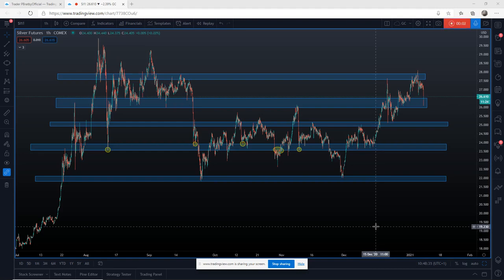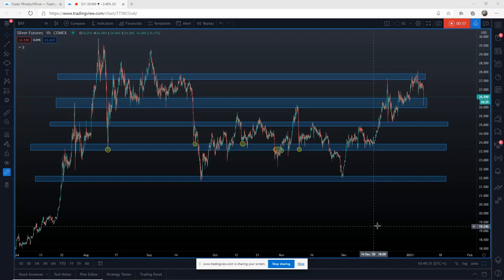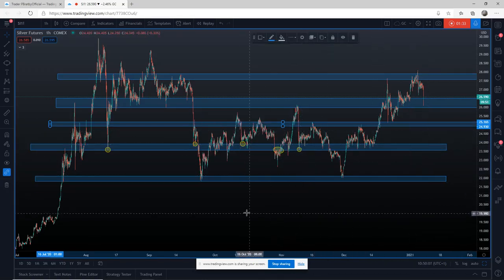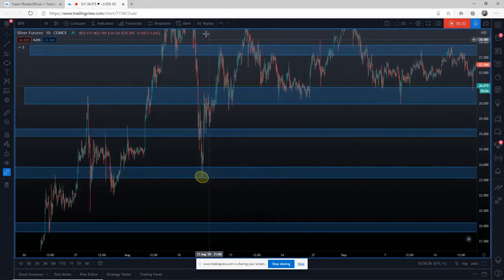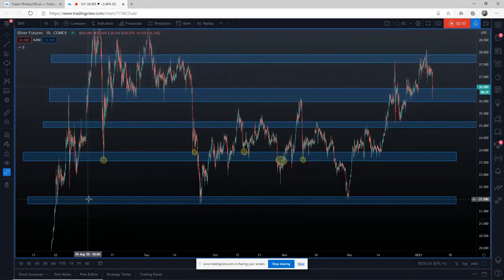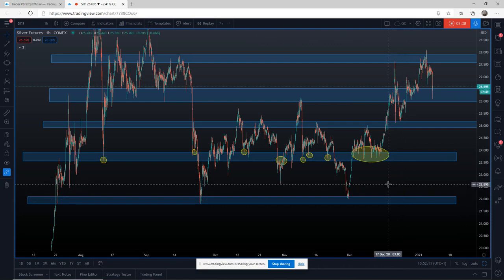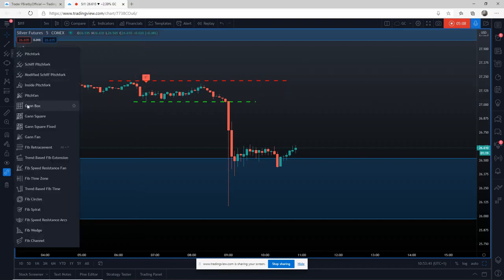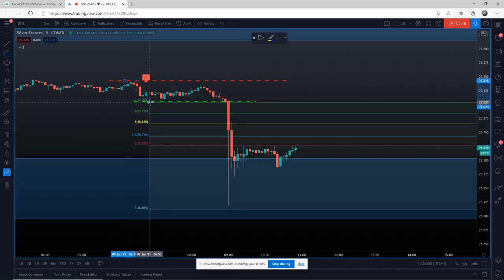👉Framing Your Charts with Sensible Support & Resistance Zones 1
Framing Your Charts with Sensible Support & Resistance Zones

In this concise video tutorial, I offer a clear and replicable approach to effectively framing your charts using Support & Resistance Zones. This method is particularly advantageous for Futures and Forex day traders, providing actionable insights for improved trading strategies.

Gaining mastery in this fundamental skill is imperative for traders to avoid selling into support and buying into resistance. Moreover, demonstrating the application of this strategy with a trade setup example between these zones, I delve into the concept of Risk to Reward, or what I like to refer to as "Fresh Air."

Check out these and more trading indicators for the TradingView Platform

👉For the best deals on futures Trading Indicators and Forex Trading Software.

Risk Disclosure: Futures and forex trading contains substantial risk and is not for every investor. An investor could potentially lose all or more than the initial investment. Risk capital is money that can be lost without jeopardizing ones’ financial security or life style. Only risk capital should be used for trading and only those with sufficient risk capital should consider trading. Past performance is not necessarily indicative of future results. tradingview @tradingindicators tradingsoftware #